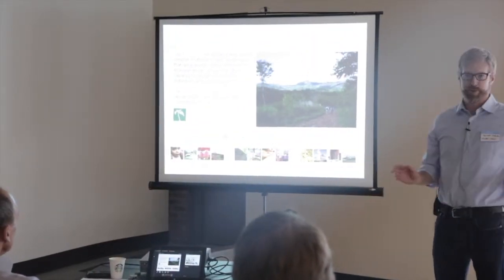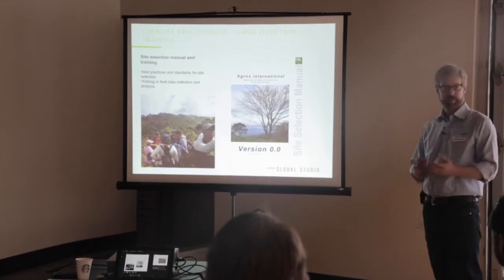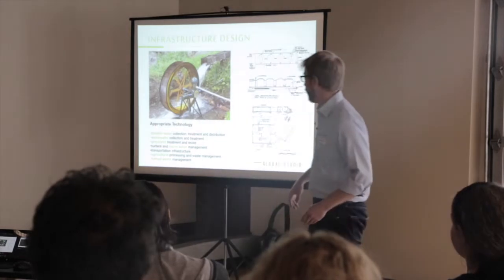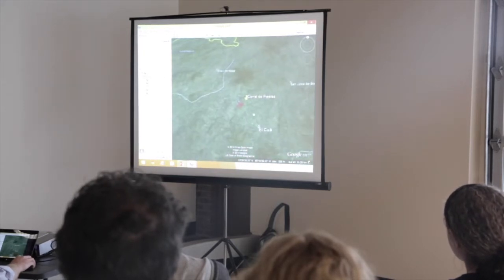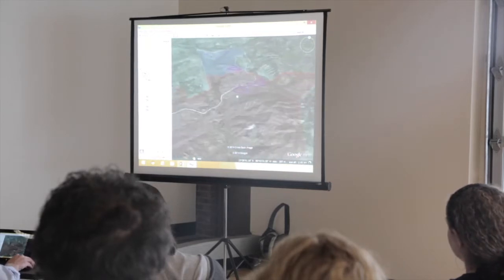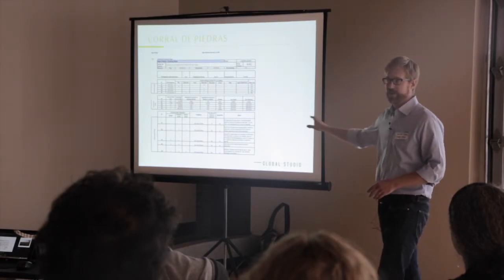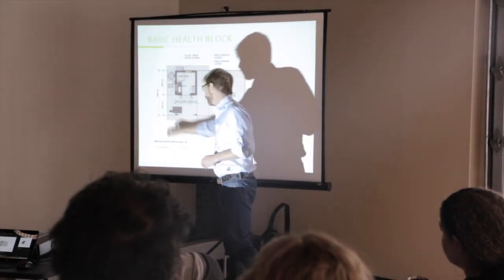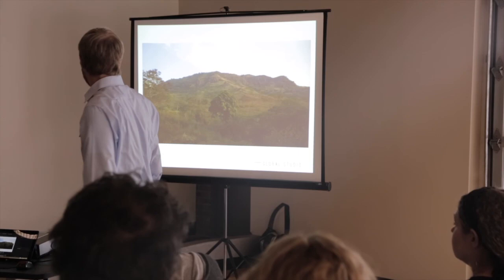Direct from the Field: Land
Geoff Piper, a partner at The Global Studio, who is working closely with Agros staff on land selection, speaks about the process Agros goes through to select new pieces of land for our communities in Central America, the phases of the selection process, and the plots of land we are considering for our regional project in Nicaragua.